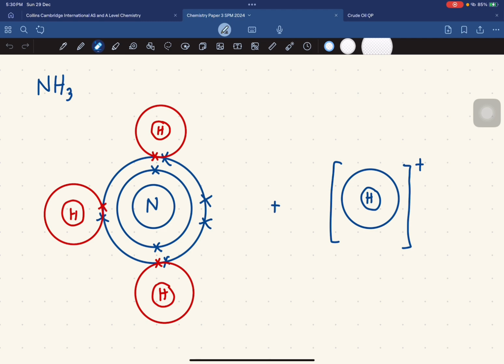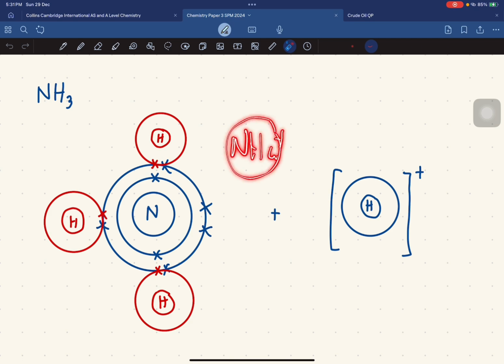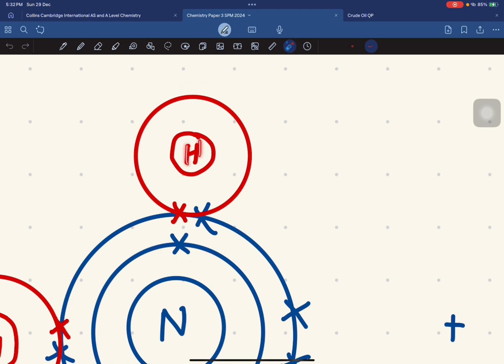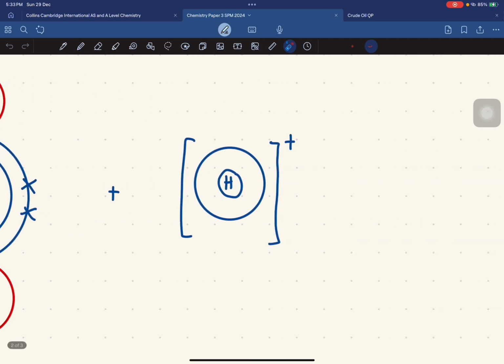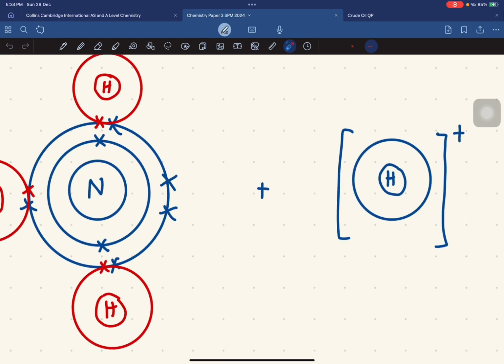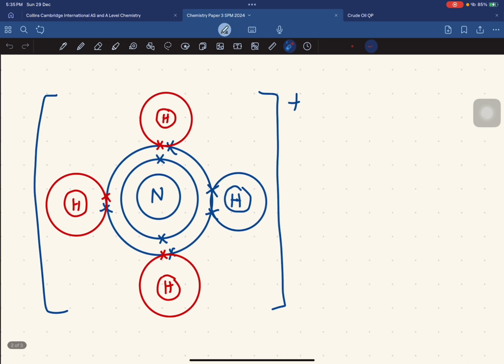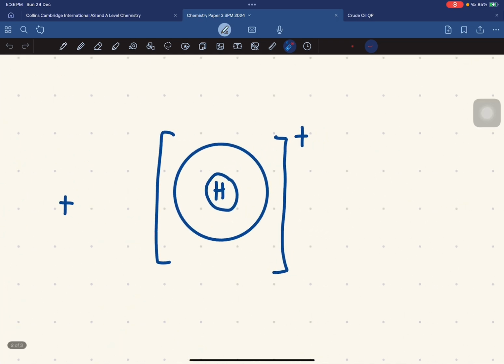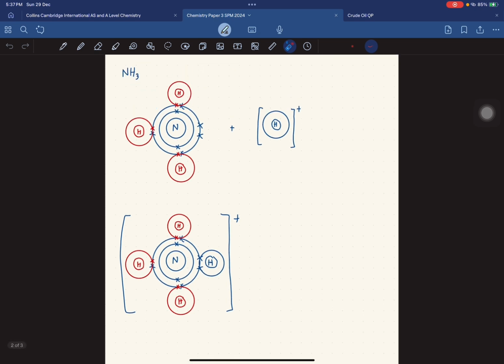Formation of dative bond in Ammonium ion